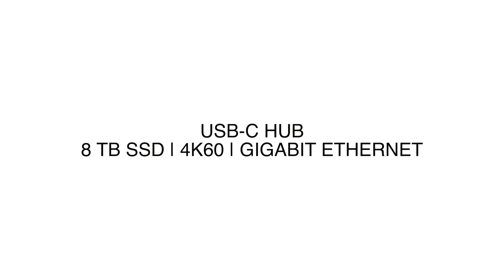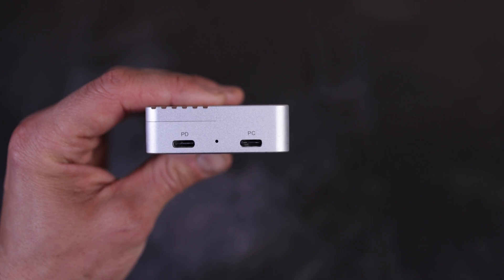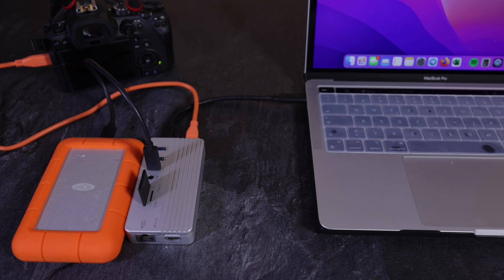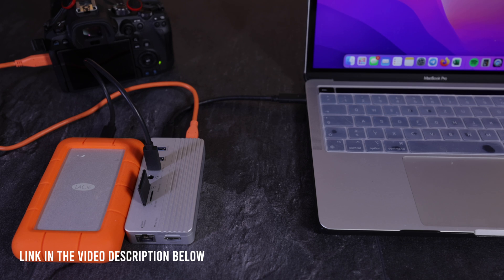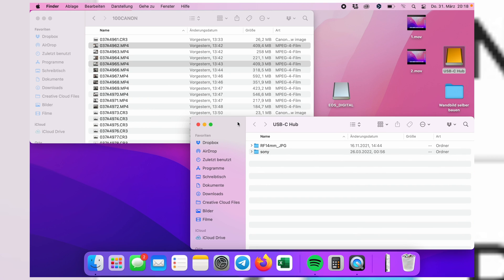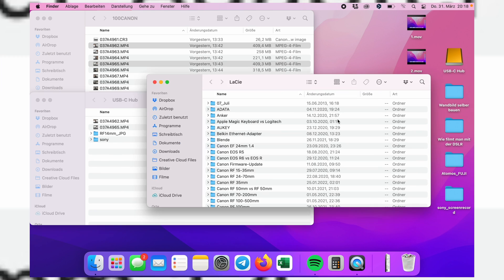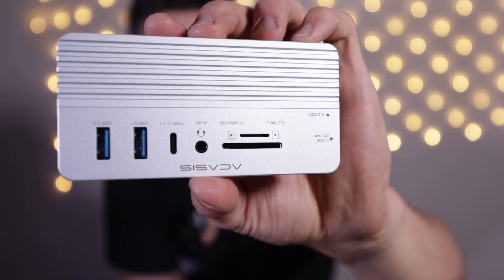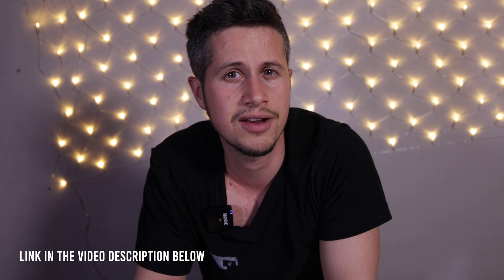Why you should get this USB Hub! 8TB, SSD, Gigabit Ethernet, 4K 60 Hz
••• LINKS 💻 •••

USB-C Hub

500GB SSD

1 TB SSD

2 TB SSD

8 TB SSD

Orange hard drive

256 GB memory card

My MacBook

••• SOCIAL MEDIA 📱 •••

••• MUSIC •••

••• short description ✅ •••

✅ build quality
✅ TF/SD card slot from above
✅ Gigabit ethernet
✅ HDMI 4K60 Hz
✅ PCIe up to 8 TB SSD

❌ voltage is not always sufficient, hub could fly out without external power supply

Daniel

+++ INDEX +++

00:00 - Hello to everyone
00:16 - unboxing
00:43 - how to install the SSD
01:04 - SSD installieren
01:18 - camera charging
01:55 - file transfer on a MAC
03:10 - why this hub?
03:56 - thanks for watching